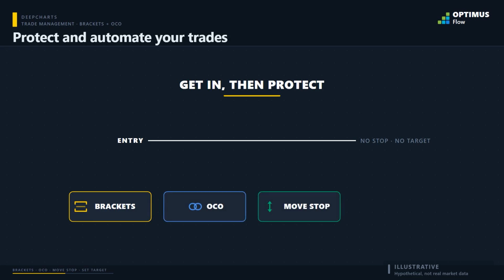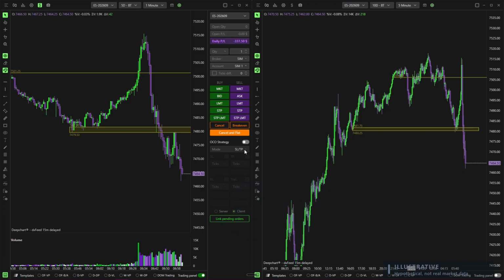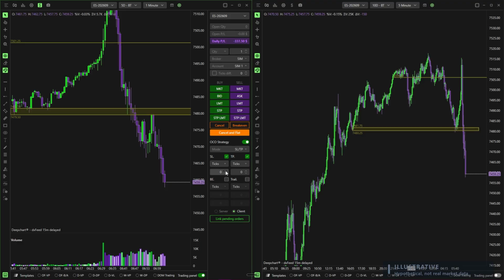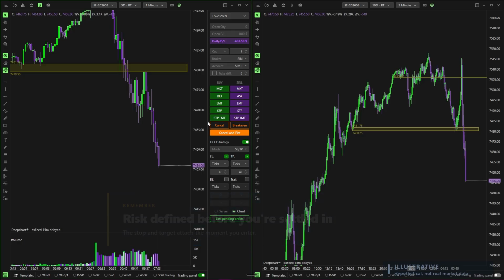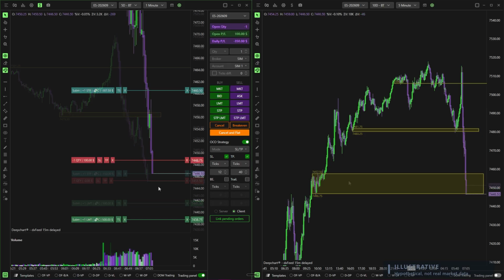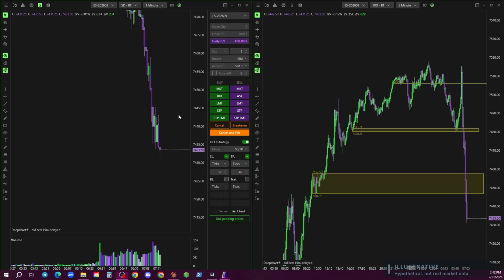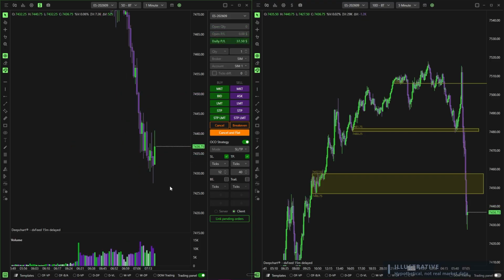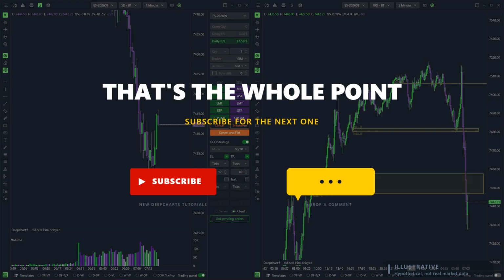DeepCharts: Stop Loss & Take Profit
Learn how to set a stop loss in DeepCharts and protect your futures trades automatically. Getting into a trade is only half the job; securing your downside is what keeps you in the game. This tutorial shows you exactly how to automate your risk management directly on the ES chart so your downside is capped before you even enter the trade.

Understand how to auto-attach a stop loss and take profit to your entry.

Master the OCO (One Cancels the Other) strategy so you never leave a rogue order in the market.

Manage your trades visually by dragging stops and targets directly on the chart.

Utilize advanced trade management mechanics like trailing your stop, hitting break even, and using "Cancel and Flat" to exit.

Chapters:
0:00 - Intro: The Other Half of the Trade
0:40 - Recap: The Three Basic Order Types
1:06 - What a Bracket Order Is
1:45 - Placing a Bracketed Entry
2:08 - OCO: One Cancels the Other
2:56 - Managing Your Order: Drag, Break Even, Trail
3:42 - Recap: Bracket, OCO, Manage
4:15 - Trade DeepCharts Through Optimus Futures